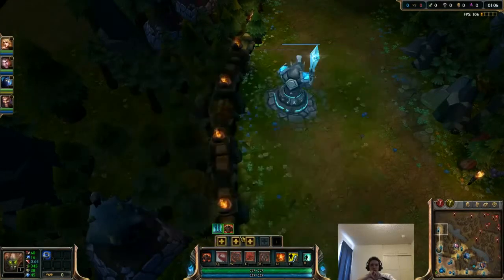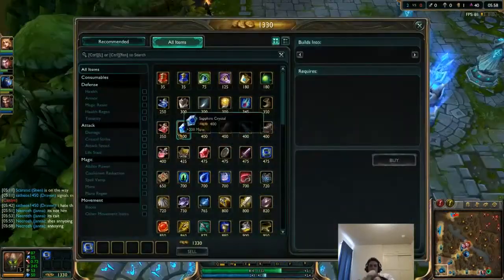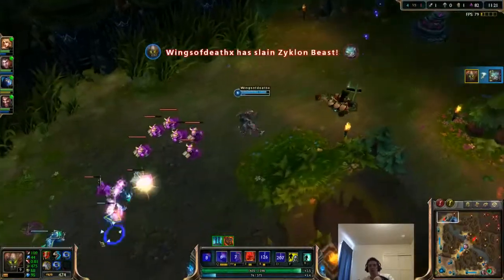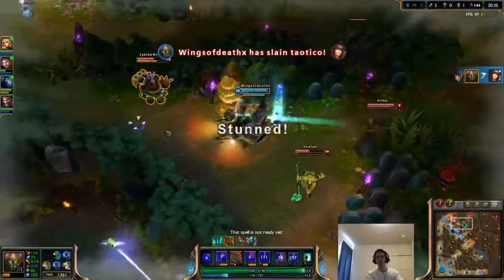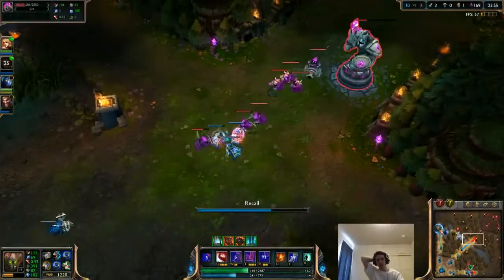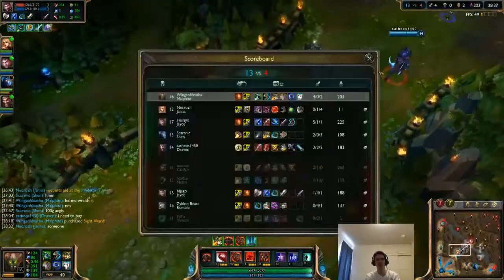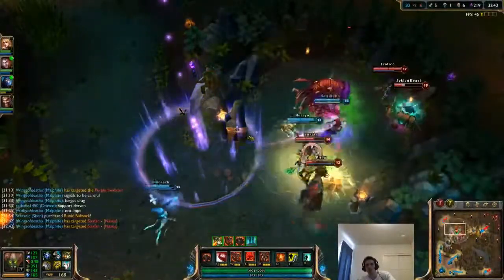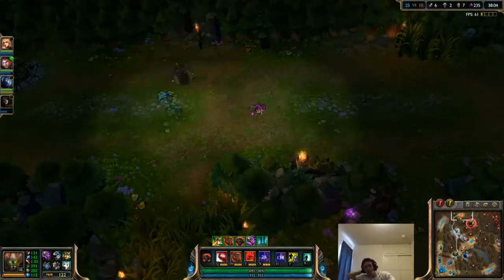Wingsofdeath plays Malphite vs Rumble top lane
Featuring the best streamers and pro players from around the globe

Ignore following

League of legends Twitch.tv Voyboy professional Scarra XJ9 Bischu Alexich Chaox Wingsofdeath TheOddOne Froggen Dyrus Westrice Ocelote TheRainMan xPeke Zekent tier challenger OP jungle new meta elo ranked video collection kassadin leblanc gank top plays warwick fiss mortune rammus hecarim nasus caitlyn random spotlight championship champion gameplay trailer series tutorial zac syndra ezreal blitzcrank team counter logic gaming gambit IPL lol fnatic grand finals esl tv League of Legends: ARAM Commentary League Of Legends - Gameplay - Annie Guide (Panda Annie Skin Spotlight) - LegendOfGamer League of Legends - Twisted Fate Build - with Commentary League of Legends: Zac Gameplay Full Gameplay/ Commentary! "First Impressions" League of Legends Top 5 Penta Kills MYM vs ALN Game 1 League of Legends IEM Singapore FINALS! Top 5 Plays Week 66 Evelynn
Malphite Mordekaiser Rumble Soraka Syndra Talon Urgot Varus Vi
Ahri Akali
Alistar Amumu Anivia Annie Ashe Blitzcrank Brand Caitlyn Cassiopeia darius
DianaDr. Mundo Draven Elise Evelynn Ezreal Fiddlesticks Fiora Fizz Galio
Gangplank Garen Gragas Graves Hecarim Heimerdinger Irelia Janna Jarvan IVJax Jayce Karma Karthus Kassadin Katarina Kayle Kennen Kha'Zix Kog'Maw LeBlanc Lee Sin Leona Lux Malphite Malzahar Maokai Master Yi Miss Fortune Mordekaiser Morgana Nami Nasus Nautilus Nidalee Nocturne
Nunu Olaf Orianna Pantheon Poppy Quinn Rammus Renekton Rengar Riven
Rumble Ryze Sejuani Shaco Shen Shyvana Singed SionSivir Skarner
SonaSoraka Swain Syndra Talon Taric Teemo Thresh Tristana Trundle
Tryndamere Twisted Fate Twitch Udyr Urgot Varus Vayne Veigar Vi Viktor
Vladimir Volibear Warwick Wukong Xerath Xin Zhao Yorick Zac Zed Ziggs Zilean Zyra tank dps baron drake dragon  Twitch.tv
xPeke Ocelote PhantomL0rd Zekent Alex ich XJ9 Scarra Phreak Chaox Froggen Bischu The Rain Man Westrice Dyrus TheOddOne
WildTurtle lol pov dunkey Protatomonster Jumpinthepack Productions
IPLLoL Anklespankin ESFI World MachinimaVS Skin Spotlights
LoLeaks InvaderXive ESL TV colbycheeze Ciderhelm dodgedlol
Pawnce OfficialMLGLoL Redmercy